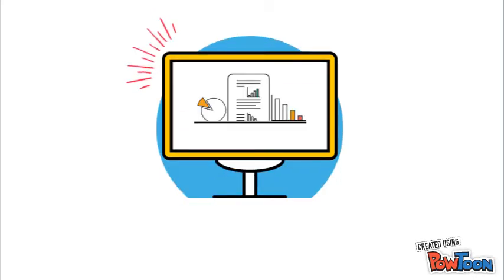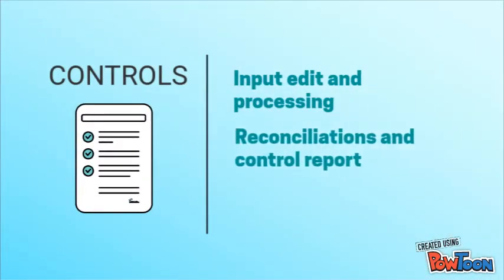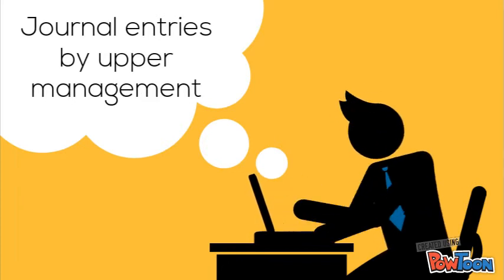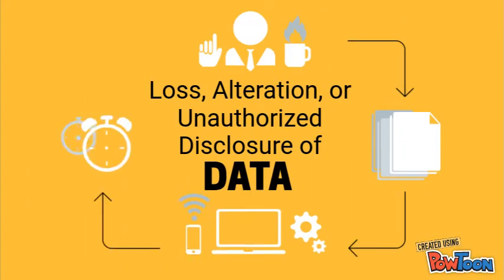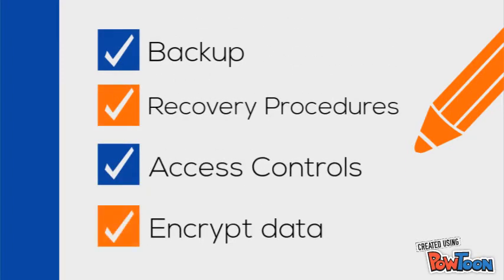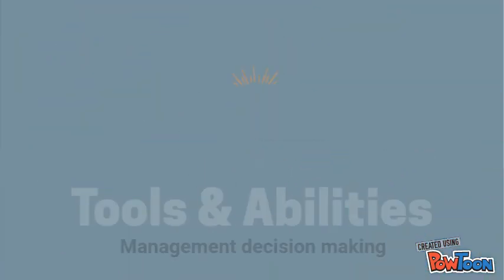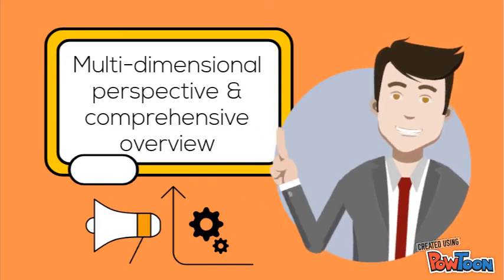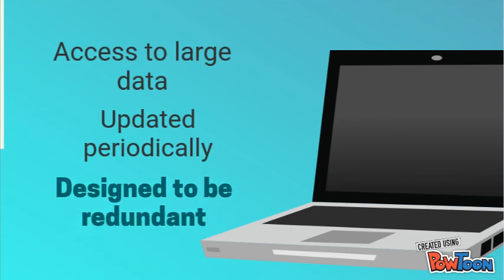Threats and Tools - General Ledger and Reporting